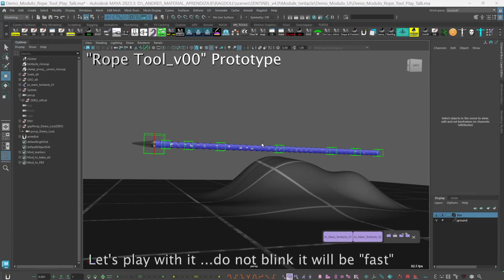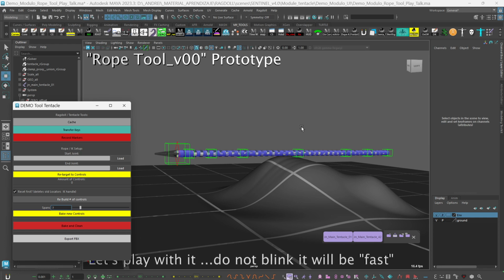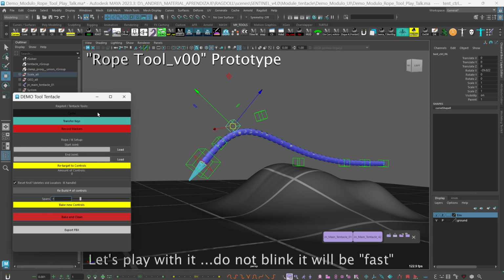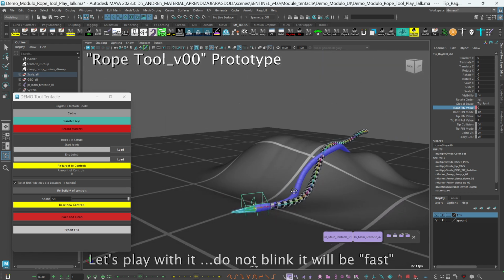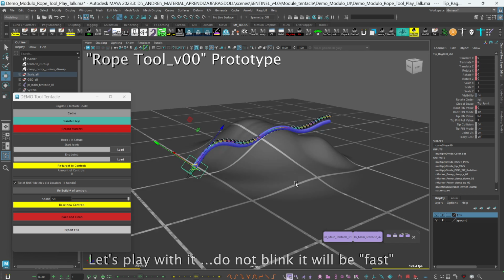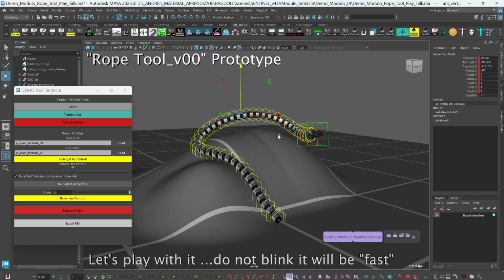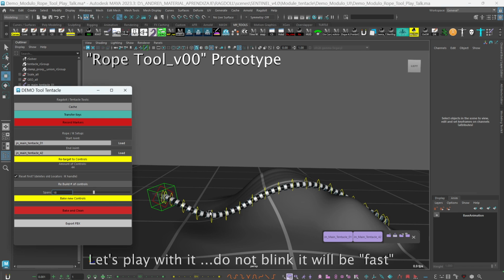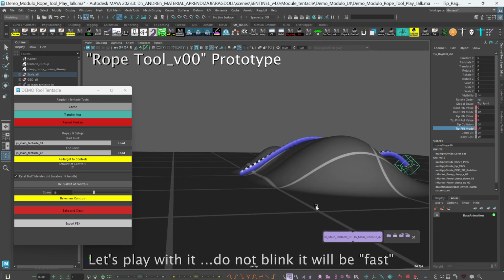Animating with Physics // Live Demo Module tentacle // Rope Tool Prototype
This is a brief demonstration of how I envisioned and designed the workflow for complex assets such as ropes, tentacles, long tails, and similar structures.
"Rope Tool" is a user-friendly UI designed to assist animators in plotting and transferring animation from the joint hierarchy to animation controls. This enables users to edit, refine, modify, or continue the animation in a non-destructive workflow, without relying on the Rigging department to manually add or reduce the number of controls.
It is highly versatile, allowing animators to define and adjust the number of controls needed in each pass, providing greater flexibility and efficiency in the animation process.

I encourage you to share and spread this knowledge. I’ve dedicated significant time and effort to researching, developing prototypes, and creating demos and presentations. My hope is that Animating with Physics gains traction among animators and professionals in the animation and VFX industry who see its potential.
With the right foundation, this could pave the way for more content, further developments, and exciting new prototypes.
"In the name of animation, be creative and keep producing your own ideas!"

New Channel !